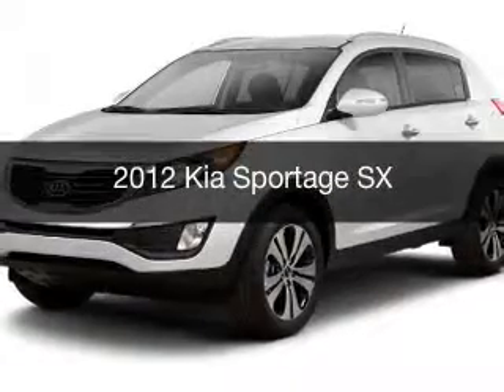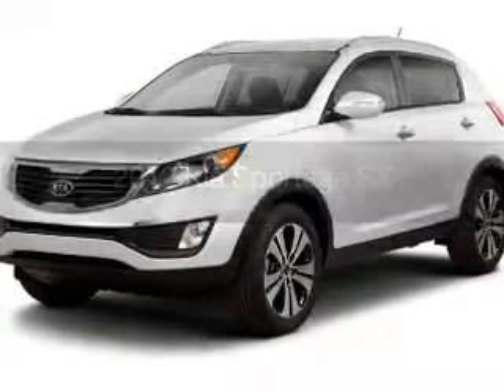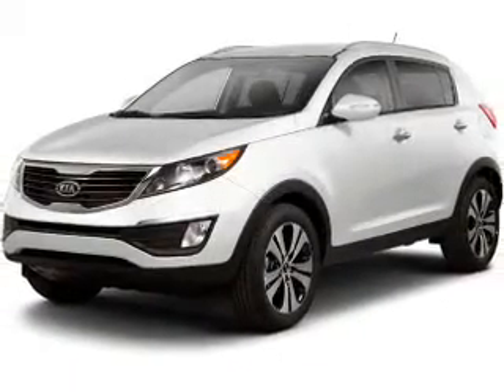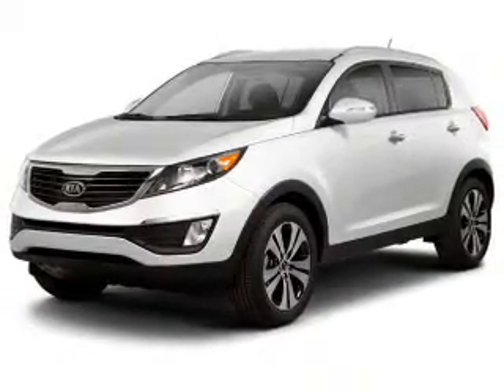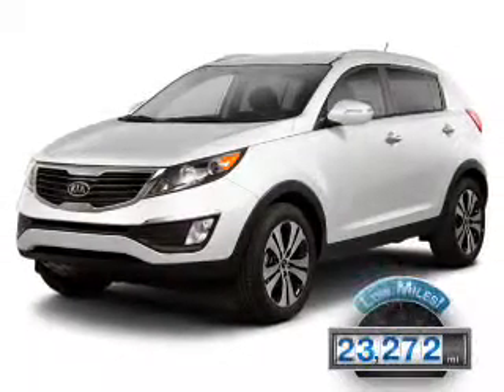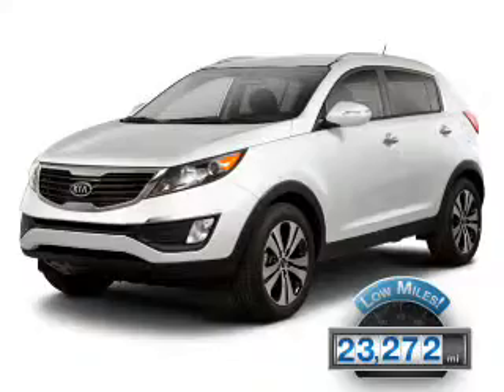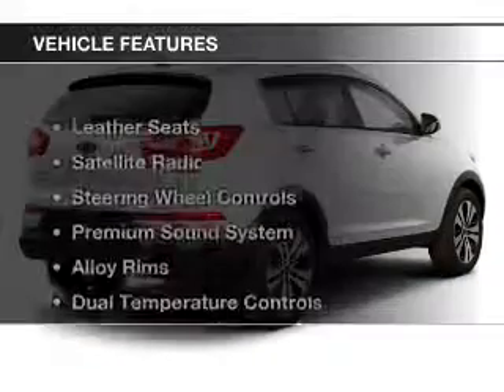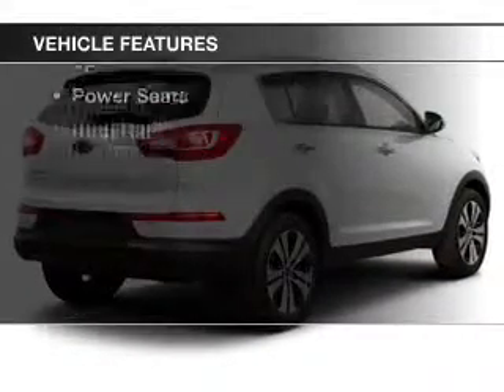2012 Kia Sportage - Bedford OH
Year: 2012
Make: Kia
Model: Sportage
Trim: SX
Engine: 2.0 L, 4 cylinder
Transmission:
Color: Black
Mileage: 23272
Address:
11 Broadway Avenue